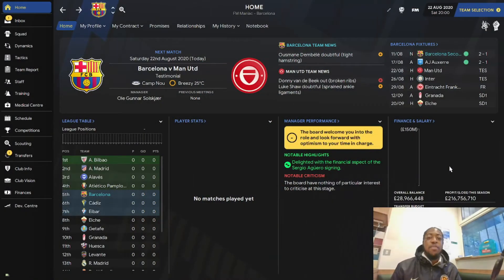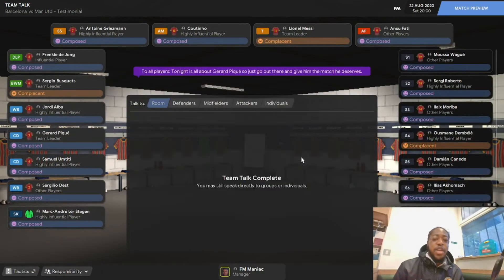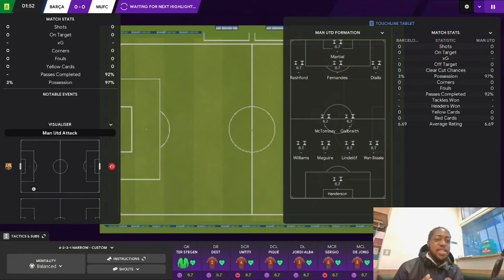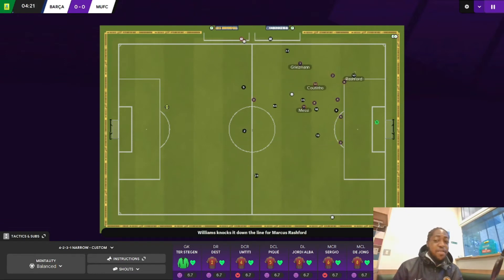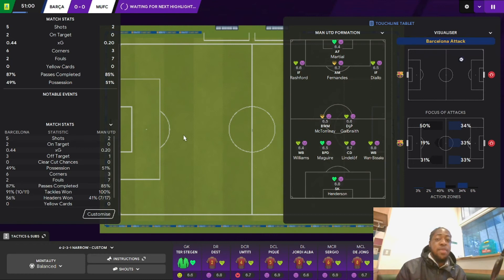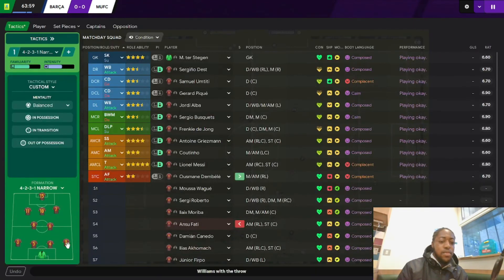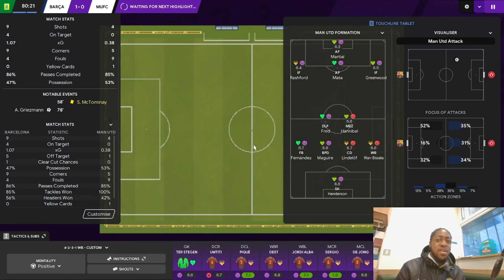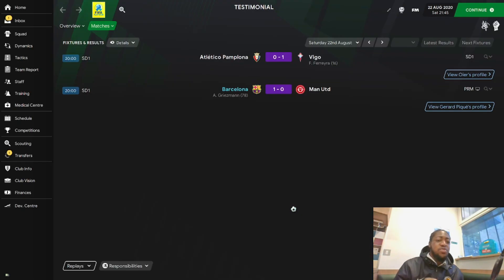FM21-Tactical Experiment- 4-2-3-1-3 Attacking Midfielders-Part 2-Football Manager 2021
Welcome back to part 2 of my Football Manager 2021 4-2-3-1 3 Attacking midfielder  Tactical Experiment. In part 1 we looked at the formation  the personnel and individual instructions, in this episode we will see how the tactic looks in a match against Manchester United and how individual instructions effects the game.

Welcome all to my new FM21 NEW SERIES on my channel, where I will be looking to emulate/ create new tactics. If you have a manager/tactic or formation you would like me to experiment with or emulate drop it in the comments below.